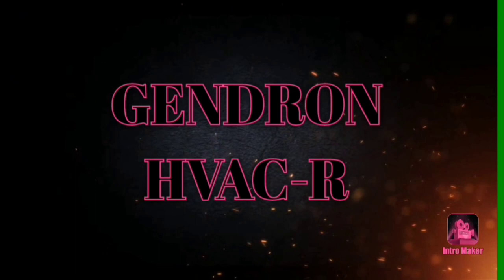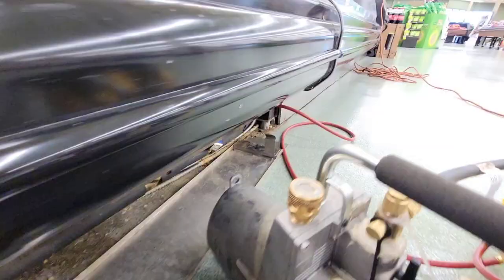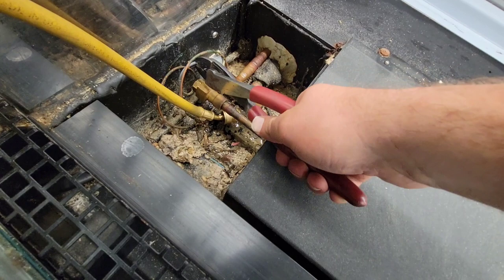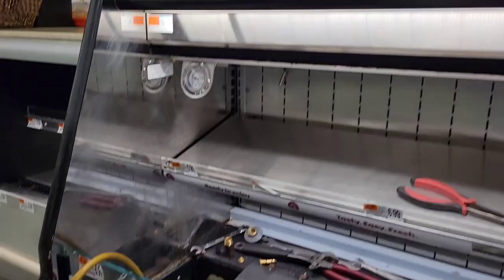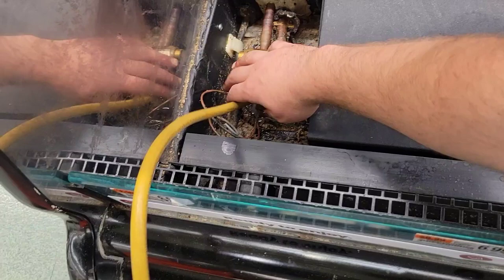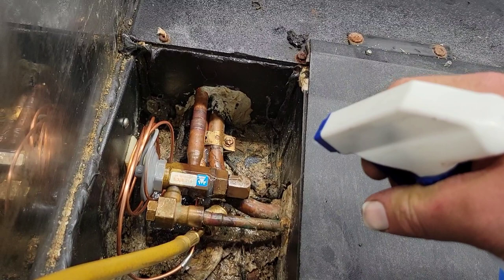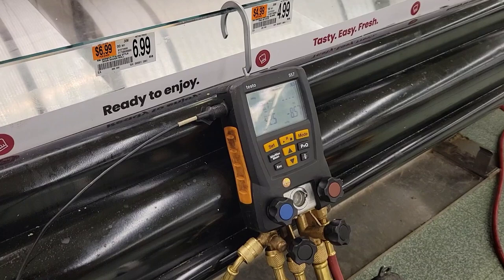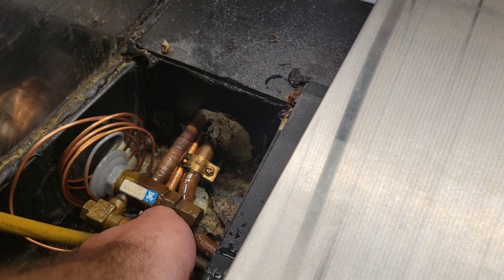Supermarket Rack Refrigeration- How to Replace BQ TXV Cartridge, Powerhead / Clean Screen and Valve